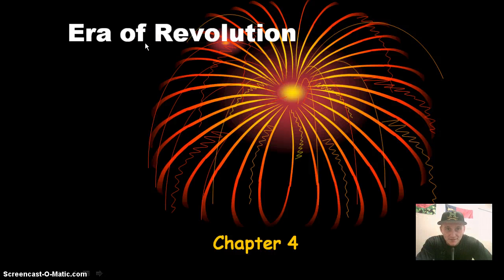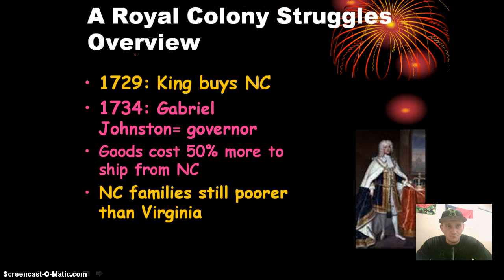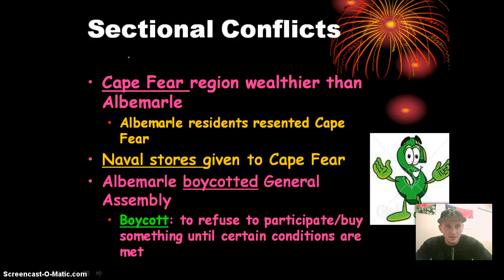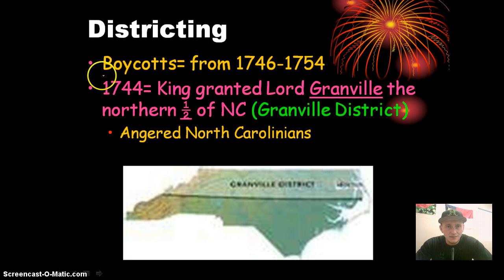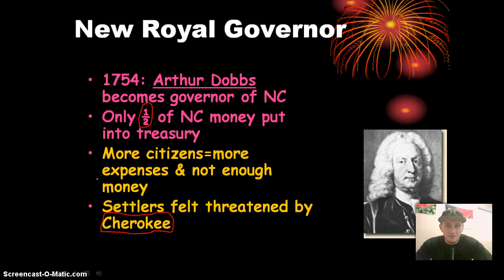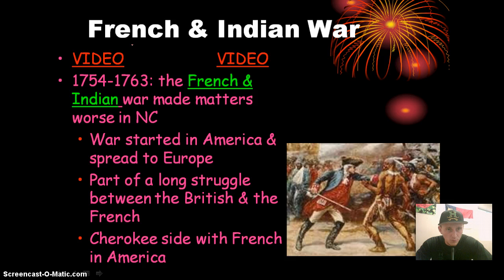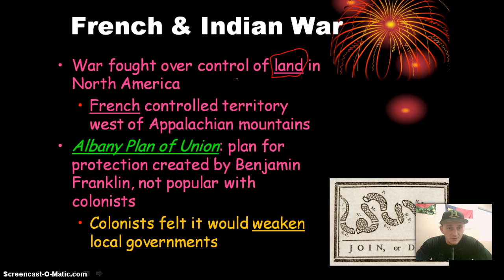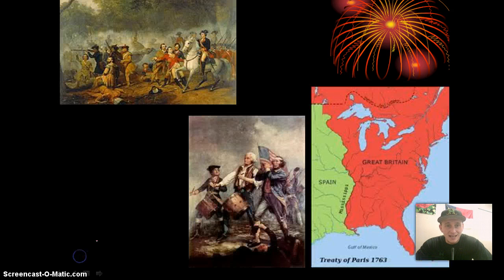Era of Revolution Section 1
Era of RevolutionSection 1